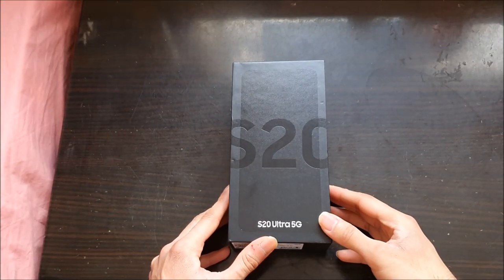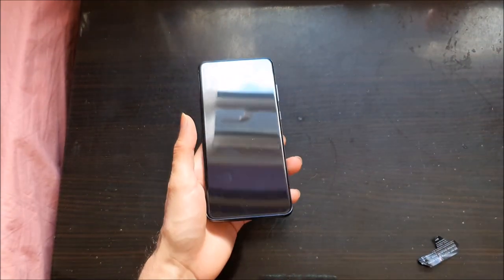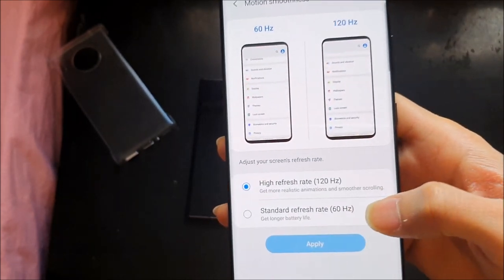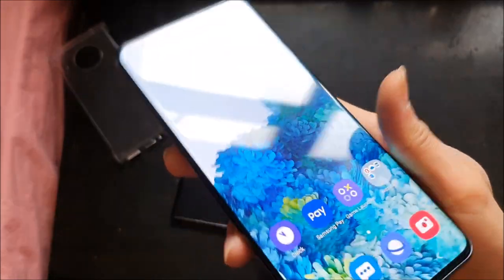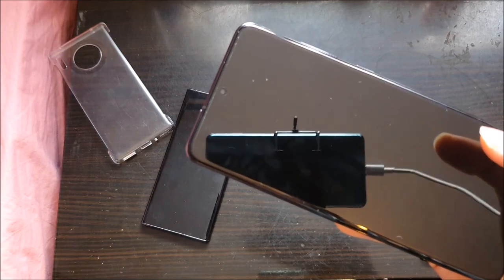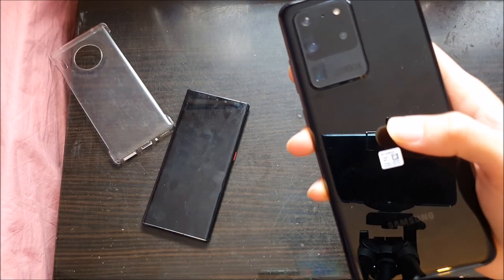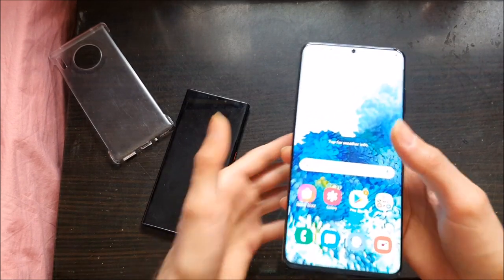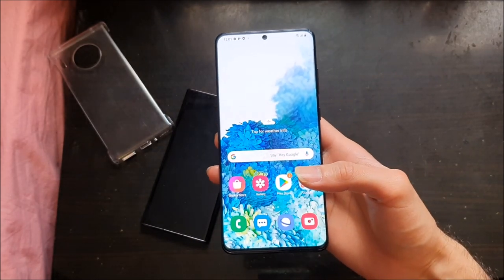S20 Ultra Unboxing | Mad Phone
just got my s20 ultra check out the video